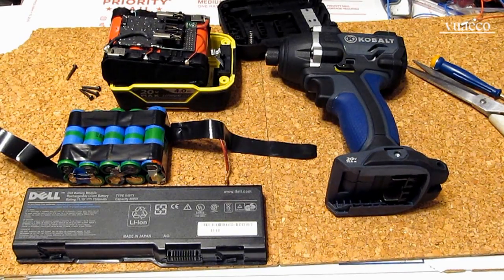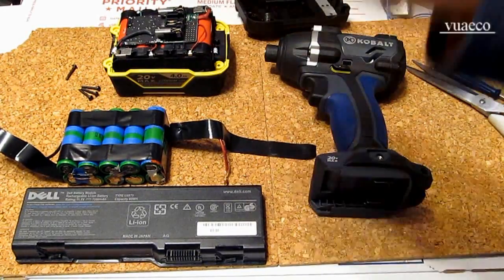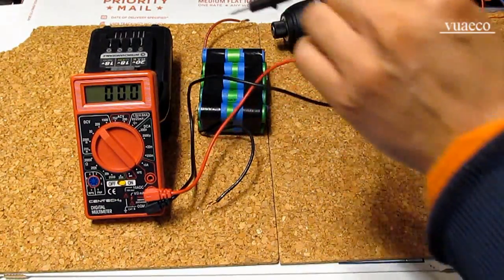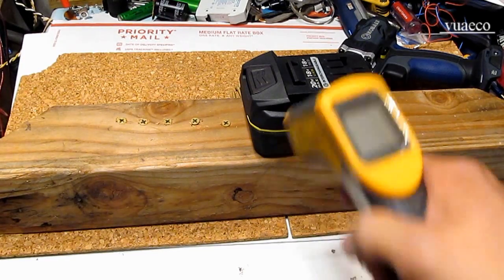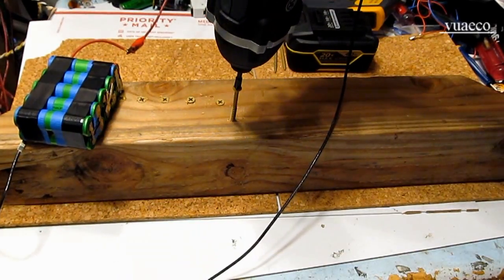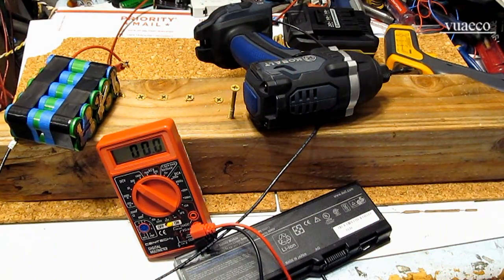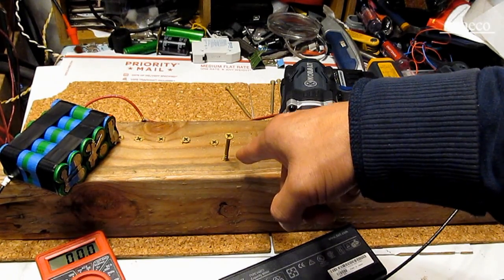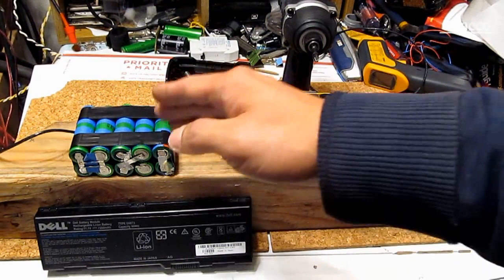Custom Electric Bike battery: 18650 Li-ion laptop cells vs. cordless power tool cells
Comparison between 18650 Li-ion batteries: laptop cells vs. cordless tool battery cells. They look exactly the same from the outside. So which one is better? Let's find out. Meet today's guests:
-Laptop 18650 cells: Sony US18650GR. Discharge rate: 2C (4 Amps) max.
-Cordless power tool 18650 cells: Sanyo UR18650RX. Discharge rate: 11C (22 Amps).